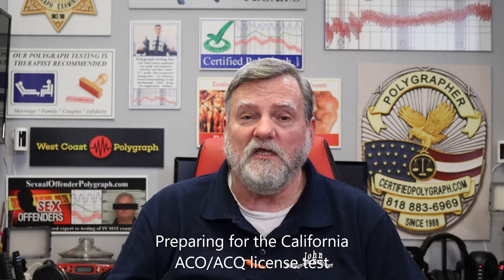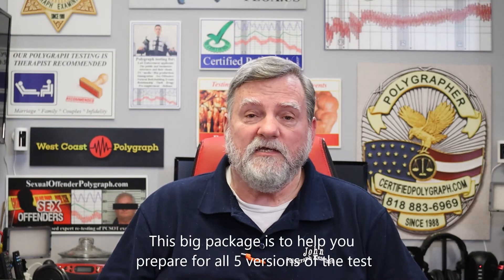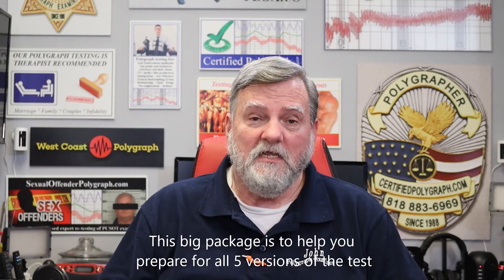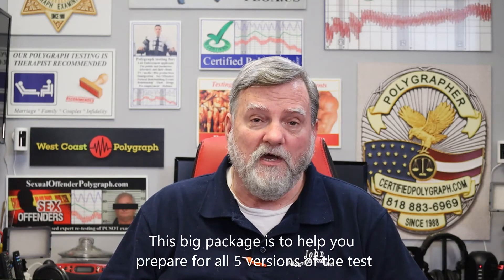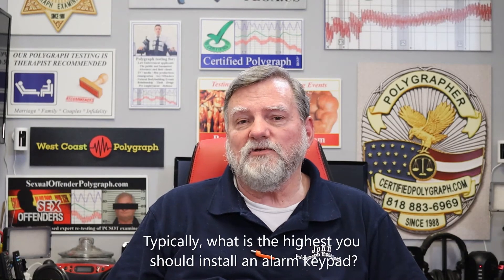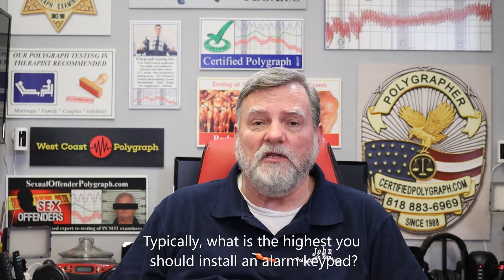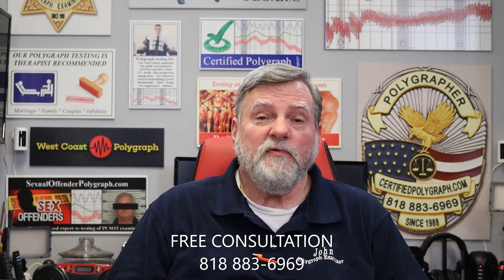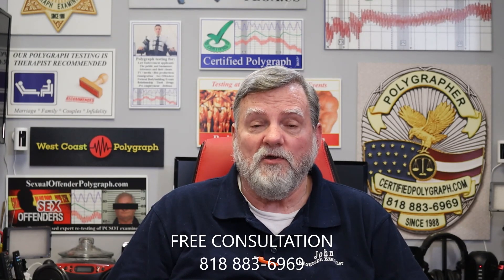California ACO License test: Dont apply for a Alarm Company Operator license before watching this!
California Alarm Company Operator license test is extremely hard to pass. Our giant package for passing the ACO/ACQ test is what you need to help with the 5 different versions of this test.